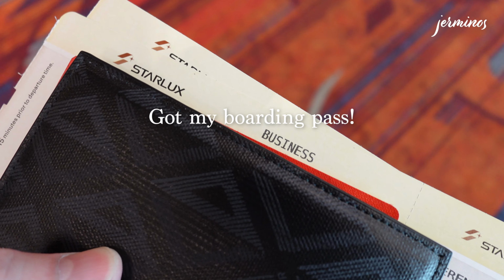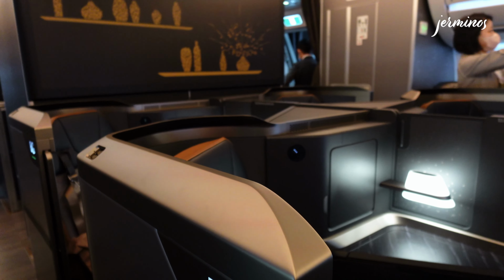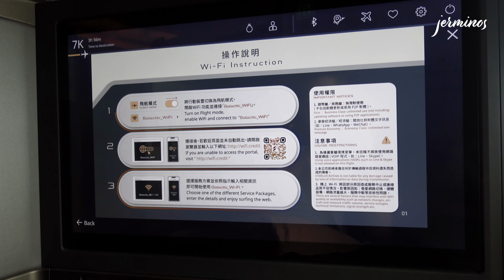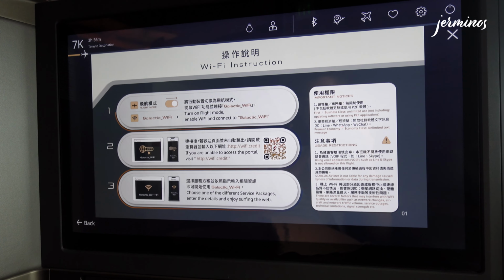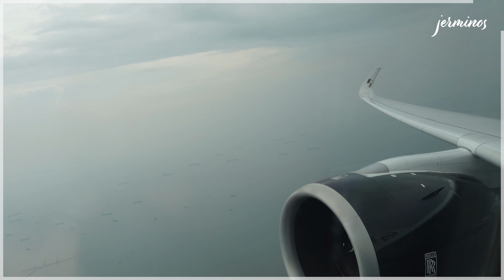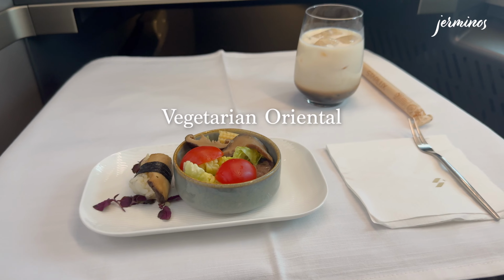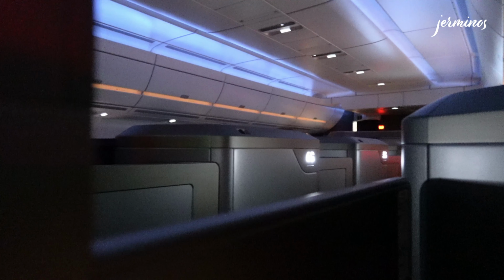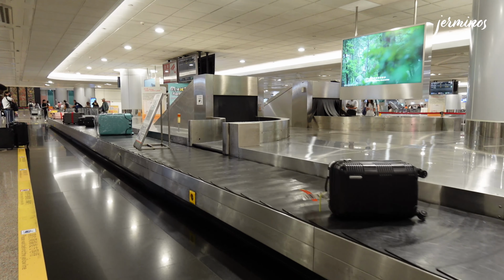✈️🇸🇬🇹🇼 JX772 Singapore ✈︎ Taipei, STARLUX Airlines Business Class SIN-TPE A350-900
In this flight review, I flew Starlux Airlines JX772 (Airbus A350-900) from Singapore to Taipei (SIN-TPE) 🇸🇬🇹🇼 and I'll will bring you on the flight experience of Business Class.

This video of the flight JX772 from SIN-TPE was taken on 10 November 2023. There may be changes and any information presented in the video may change accordingly.

00:00 Introduction
00:19  Departure Hall / Check-in / Immigration
01:06 SATS Premier Lounge
03:13 Seat Tour
06:41 Menu
08:20 Take off
13:04 Meal
14:49 Lavatory